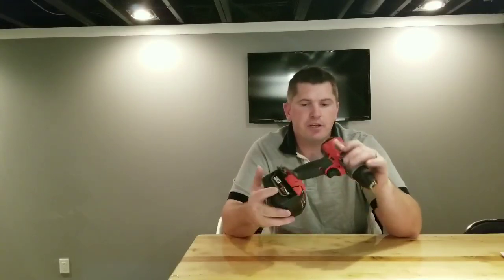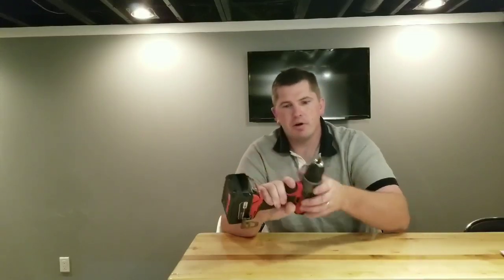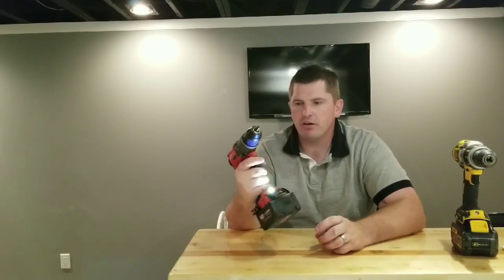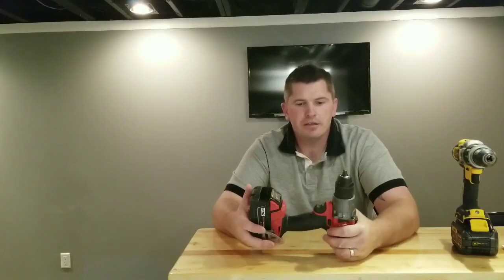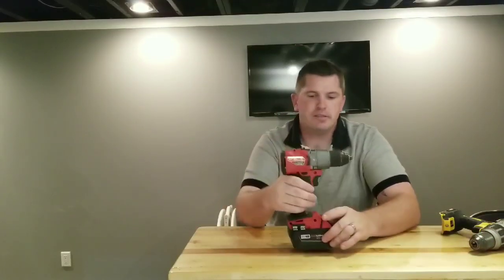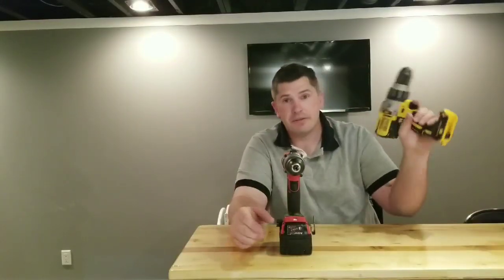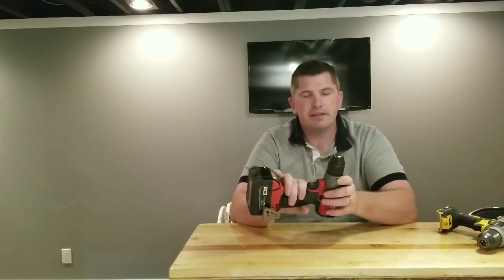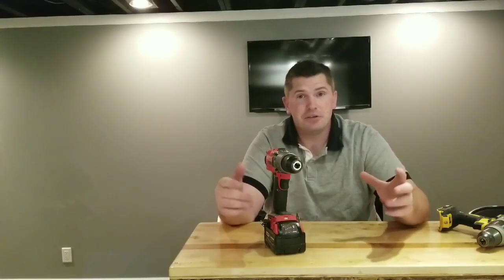Gen 3 Milwaukee Hammer Drill 2804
Just a little review of another drill.  Do you own this drill?